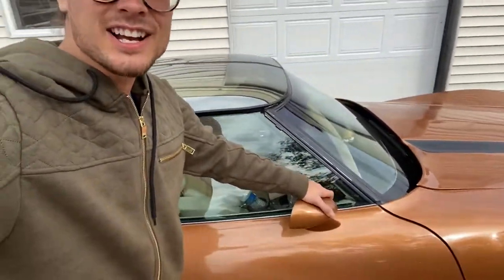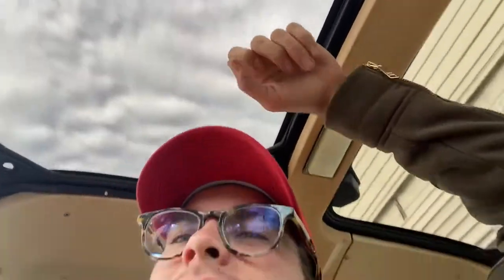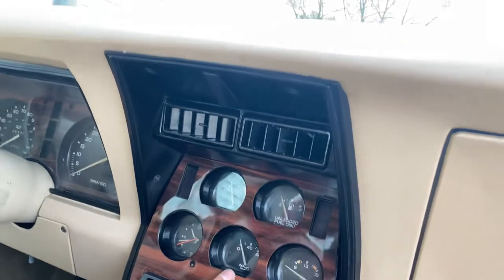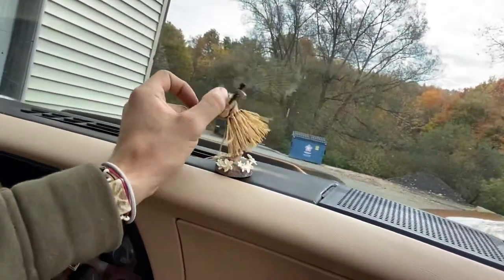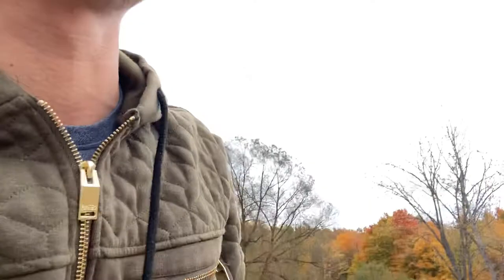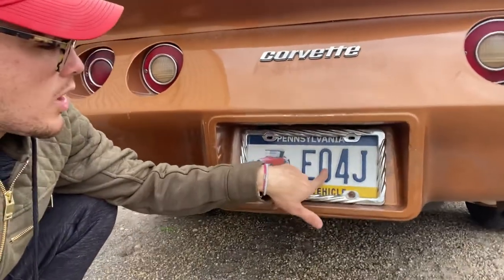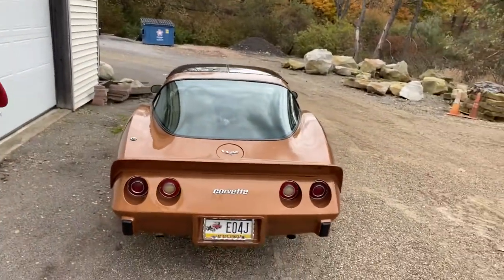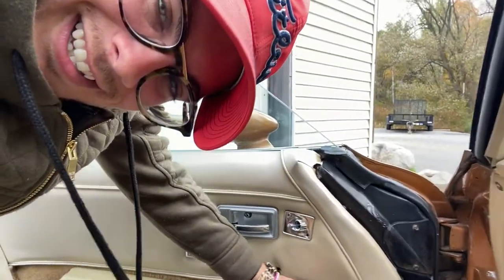Daddi and Jamin - Cars (pt. 2)